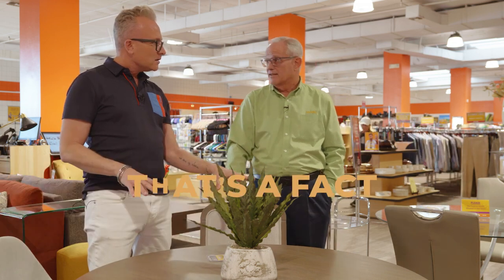How To Revivals Shopping New Mode Furniture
Welcome to 'How to Revivals'  In each episode, we'll introduce you to a different facet of the thrift store locals have voted 'Best of the Desert'  Since 1995, Revivals has been donating 100% of its profits to fund comprehensive health care at DAP Health.  With a commitment to sustainability and volunteers who create an outstanding store experience - it's easy to re-love the pre-loved at Revivals.